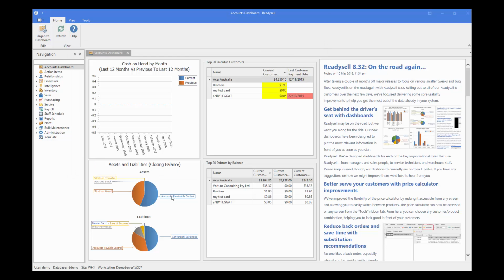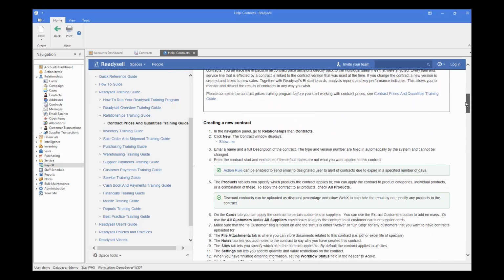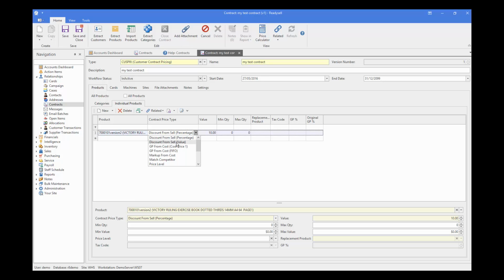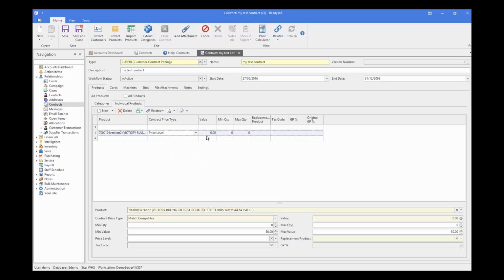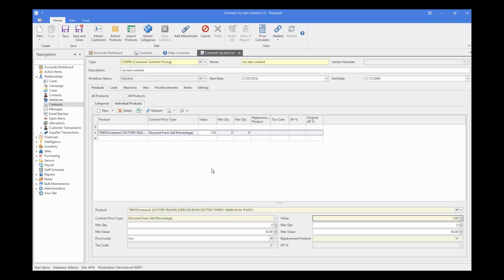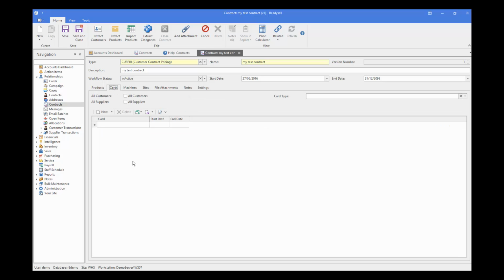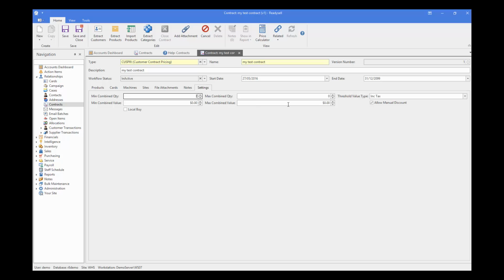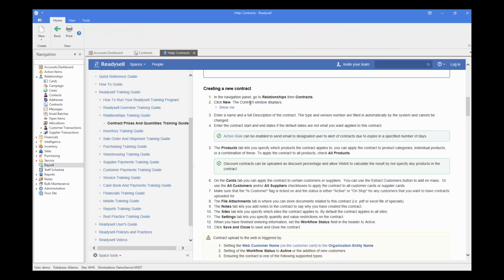Creating Contract Prices